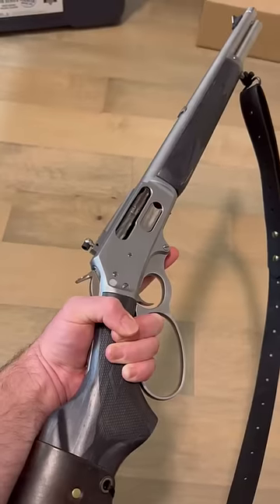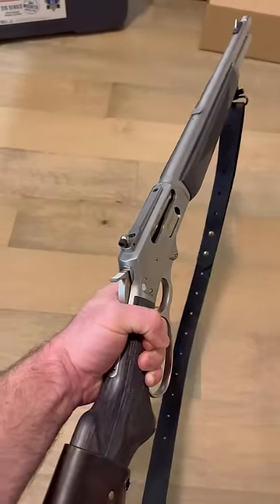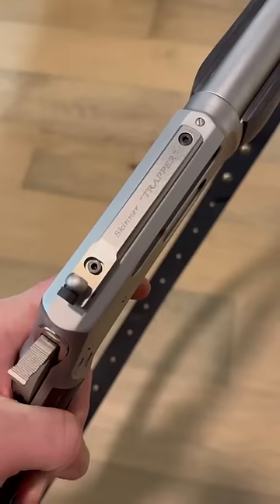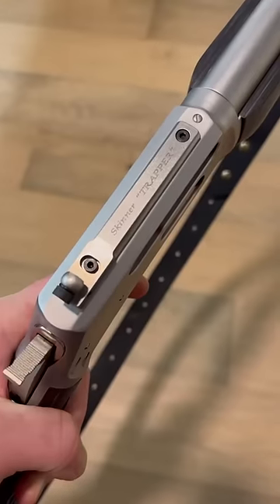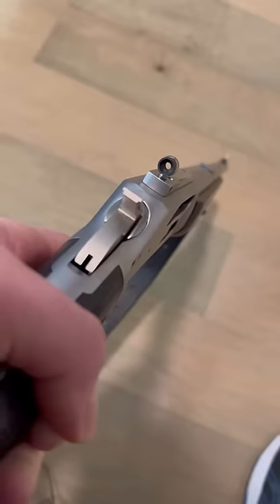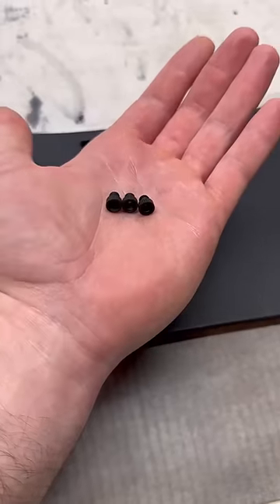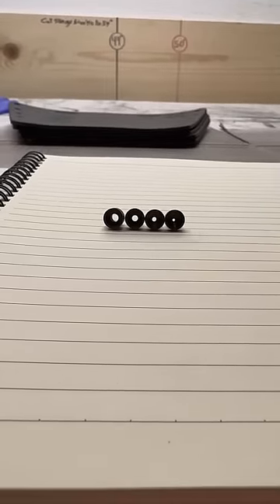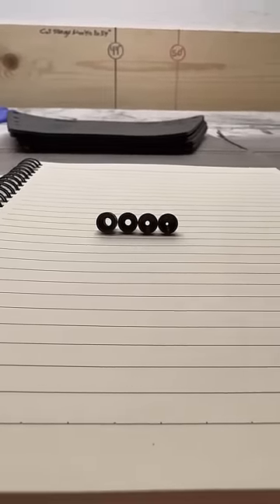Ruger Marlin 1895 Trapper 45-70 INACCURATE?! (How to make it more accurate)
In this video I’ll show you an easy way to make your Ruger Marlin 1895 Trapper 45-70 easier to shoot more accurately.

By replacing the extra large aperture that came with the rifle with a smaller aperture from Skinner Sights, you should be able to shoot it more accurately from the bench as well as while hunting.

Thanks and Happy Hunting!